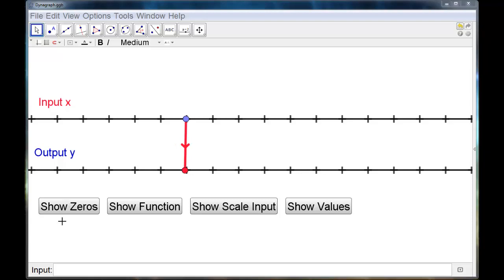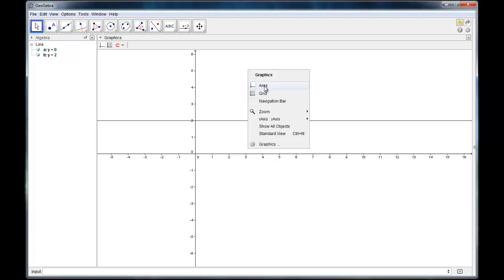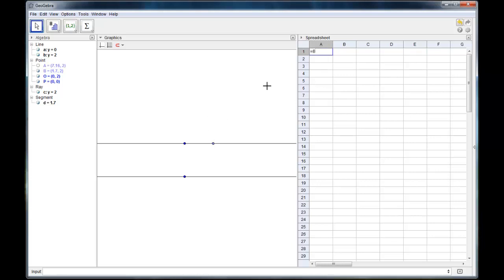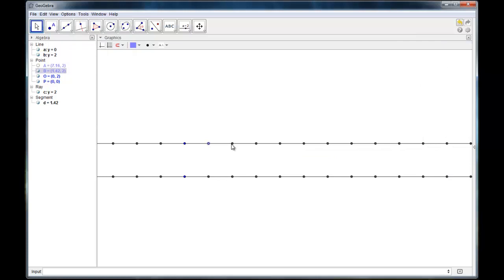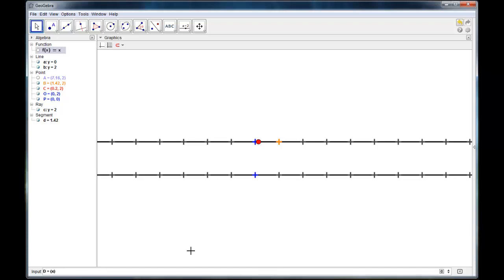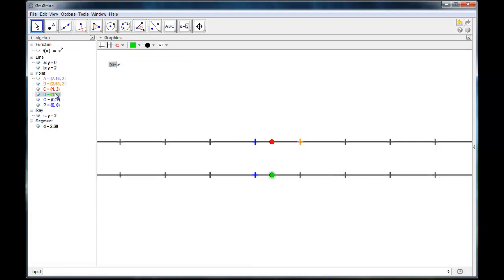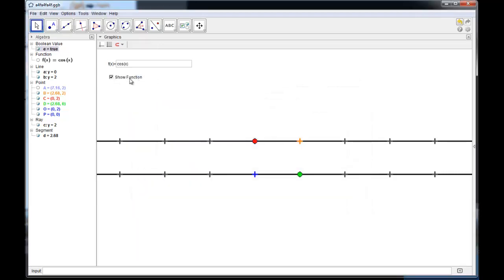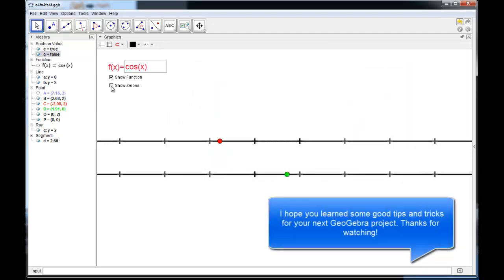GeoGebra Tutorial 4 - Creating a Dynagraph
This tutorial will show you how to create a Dynagraph with GeoGebra 4.2. This video also contains various tips or tricks to improve your GeoGebra constructions.